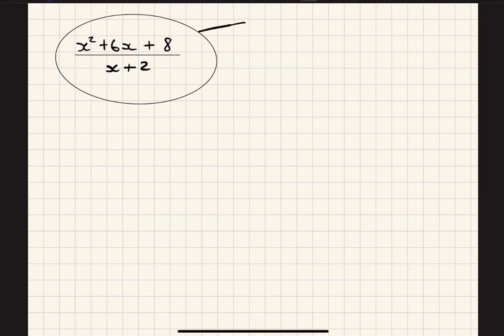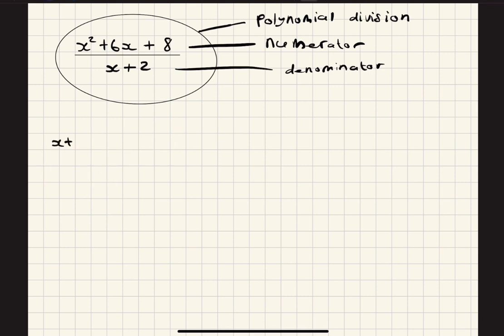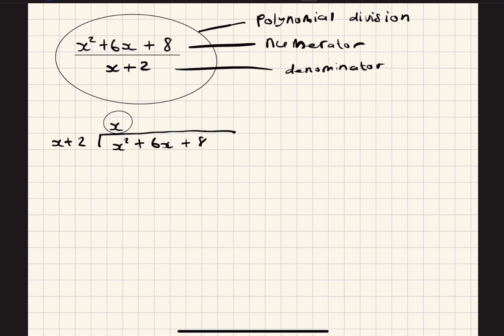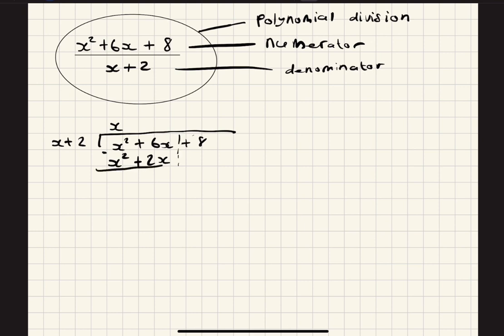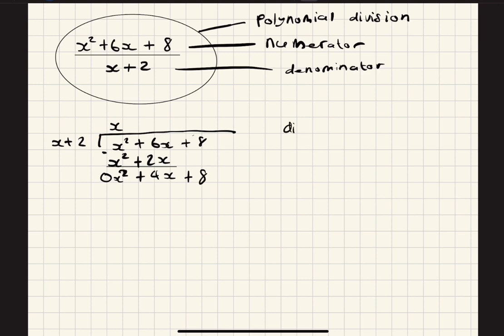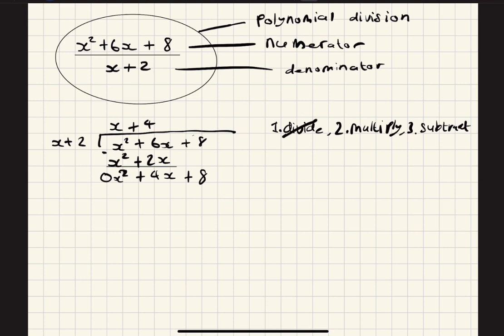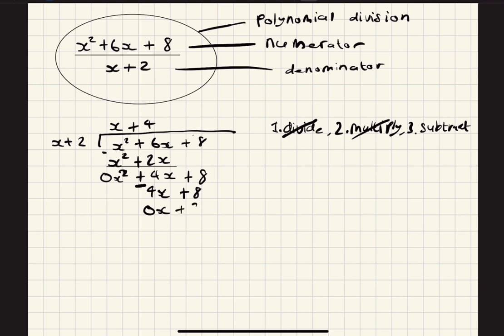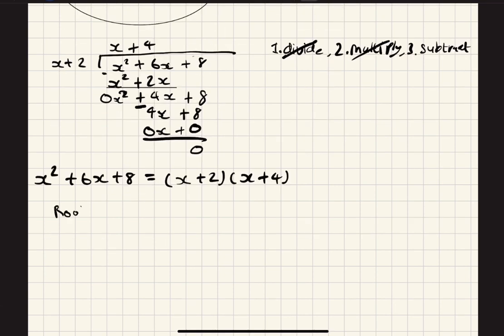How to do polynomial long division